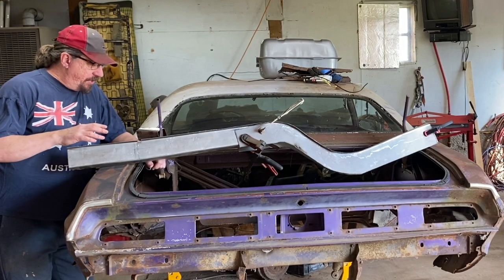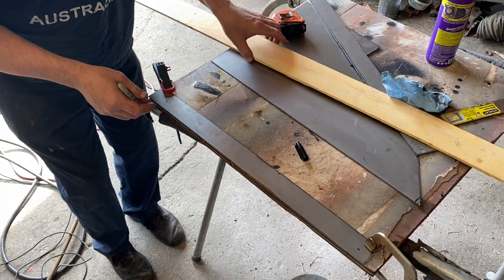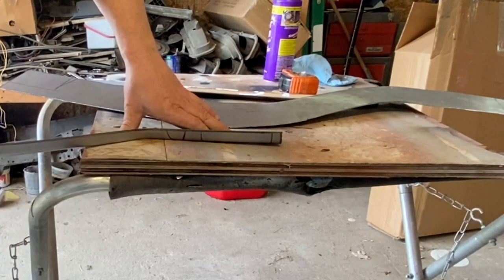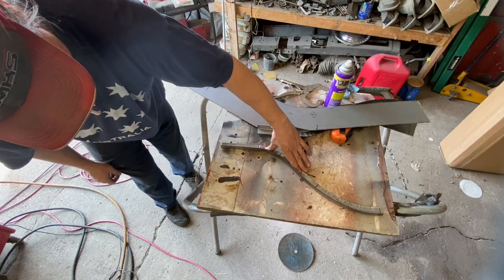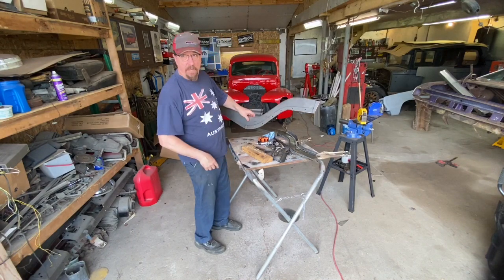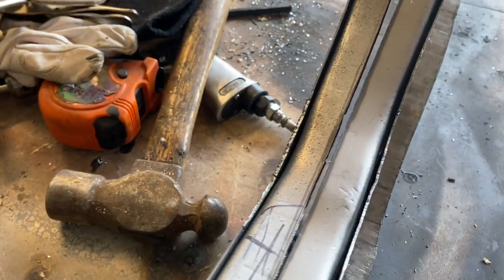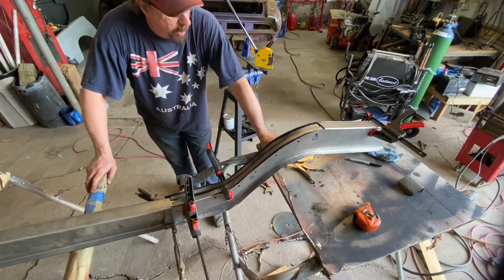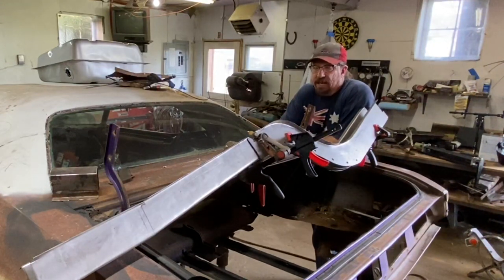Ep.39 -70 Challenger - How to make a frame rail - continued - Rust to Revival - getting close!!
Once again we continue making the front piece for the rear frame-rail . In today's episode we build all the inner structure for the front section. we are getting CLOSE! - DETAILS DETAILS DETAILS!